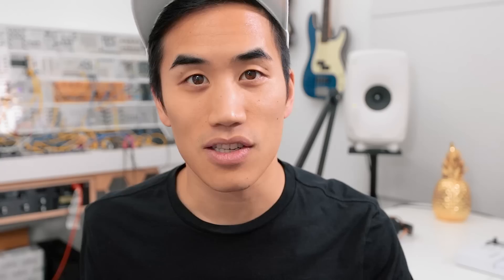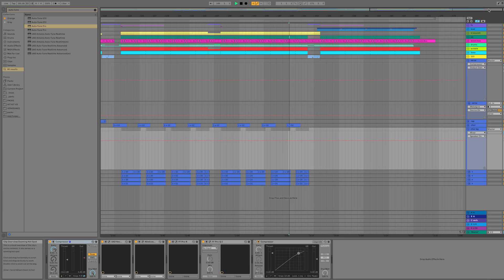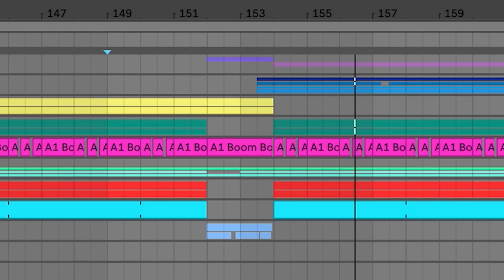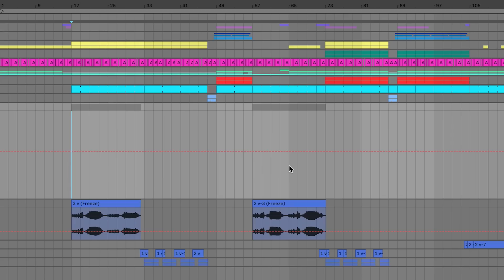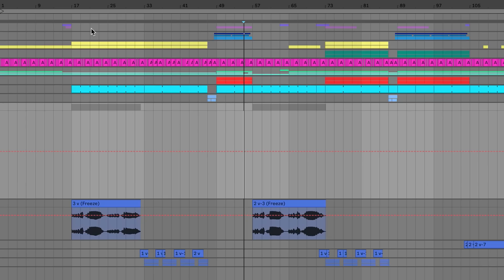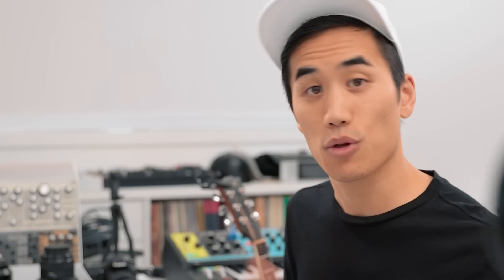5 Easy But Powerful Songwriting Tricks!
Merch!

★ GEAR ★

Ben Pevsner
Curtis Chambers
Brian Estlin
robert jornayvaz
sama
Patricio Gaudelli
Silas Reaper
Rene Seckler
Nick Simmons
Peter Vermeychuk
Ryan Mitchell
Russ
Valeriu111000
F L R COUCH
Marek Baszczyj
Vach Man
Dave Kincaid
Gnare
Adrian Durand
Corey Frang
{AnOnY mOuS}
Julie Bandin
cubedparadox
kris flores
Majo del carmen de bolivar
Oscar
Robert de Forest
rd1994
Simon Tobias
Raul perez
Abadul Sardar
Mark Yardley
G Devan Smith
Ben Lin
Harrison Gaulke
Alex Courtney
Chris Lin
Dakota Gilliam
Luke Gilliam
Will Goldsmith
Fredvon Graf
Kaitlin Sebbage
Nicholas Taylor
Sam Barratt
Connor Somerholter
Shannon manning
Spencer Berndt
Philip Ohlin
Helton Paz
Yahali Gottlieb
ADdam lolz
Jamaal Curtis
anamuko
Edmon Cruz
TobiCaboose
florencia la rica
Ethan Lim
Kristopher Charles
Maximus Olenik
AJ Berg
Tim Koulaev
Damon Oliveira
Karol Hojka
Ben Adshead
Felix
Timothy McLane
Alexander Heale
Jack Morris